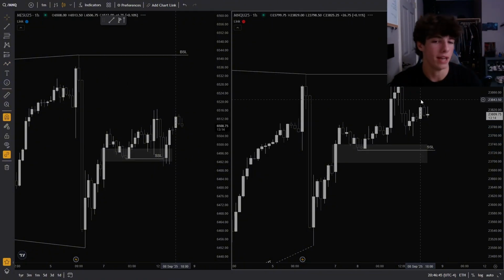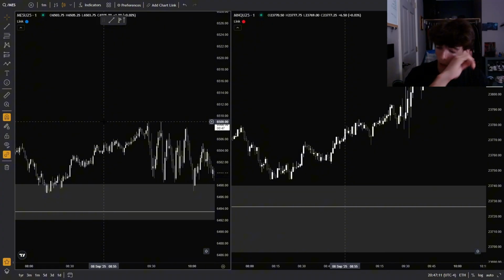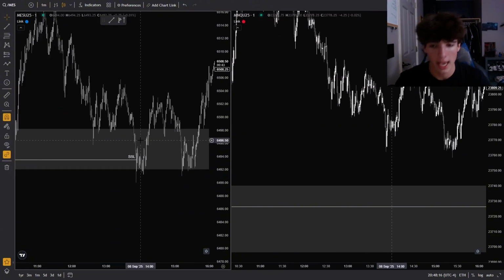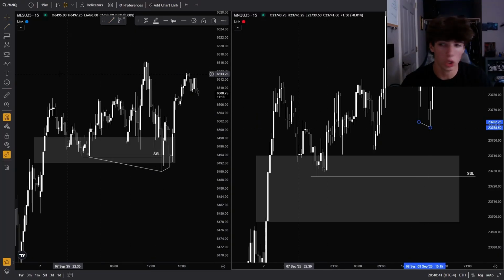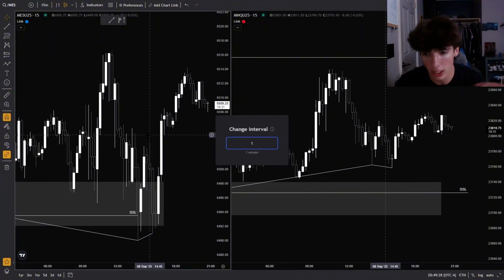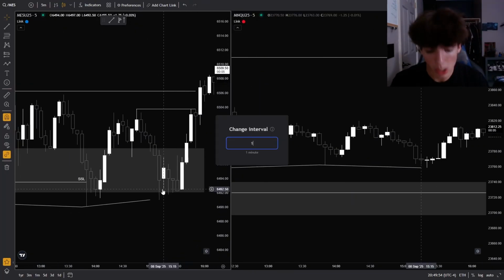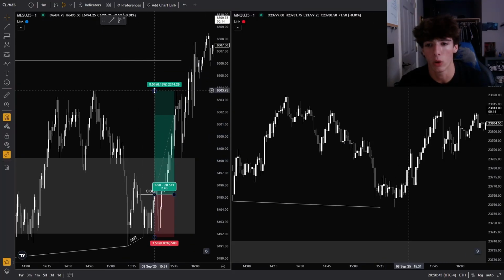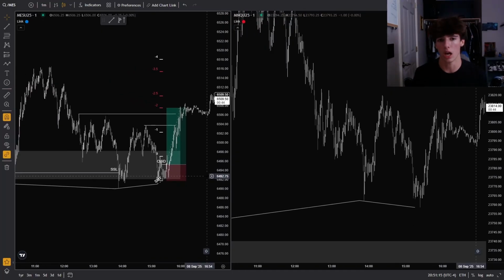NO NEWS MONDAY CHOP! MARKET CONDITIONS | KNOW WHEN TO TRADE | TRADING DISCIPLINE | SEP 8 TRADE RECAP